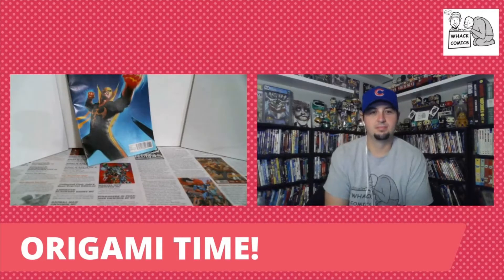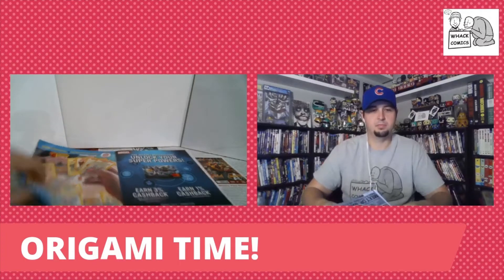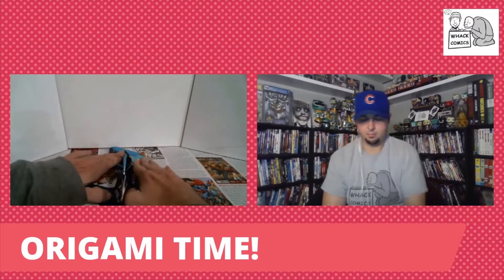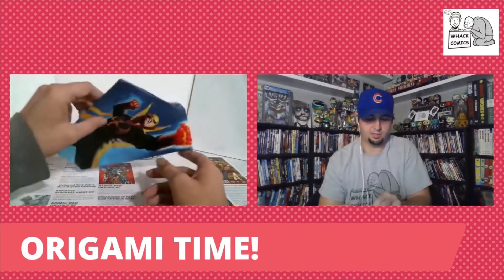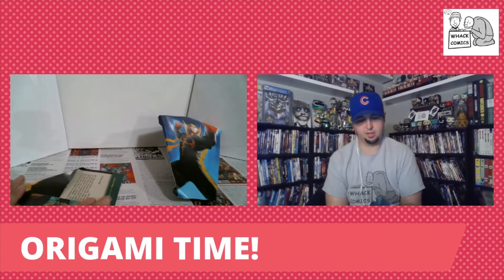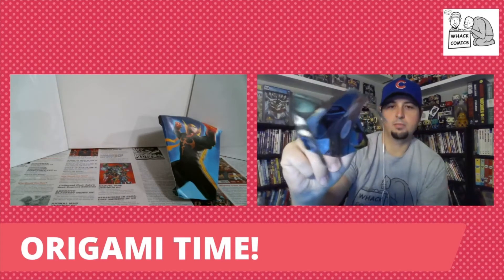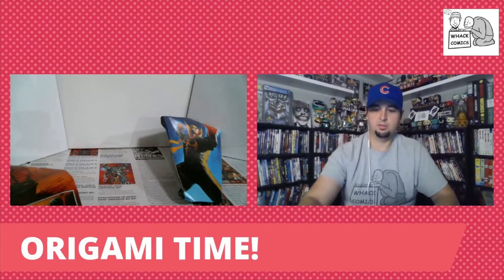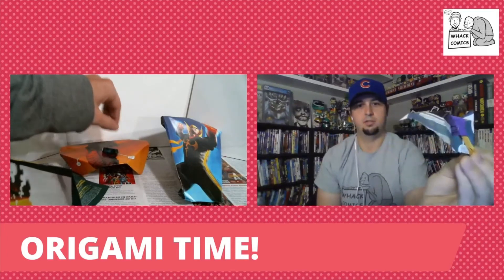WHACK COMICS - ep 25 - COMIC BOOK ORIGAMI TIME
On episode twenty five of WHACK COMICS Tyler from SHATTERED GLASS COMIC REVIEWS and I show you how to make the most of COMIC BOOK ORIGAMI TIME.

Follow Shattered Glass Comic Reviews on Twitter AND Instagram @Ready4Wednesday